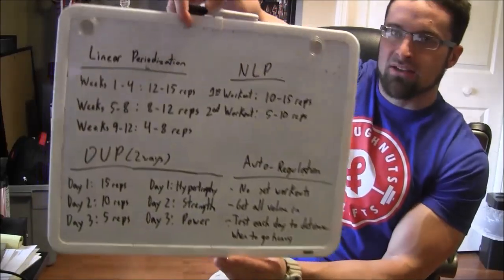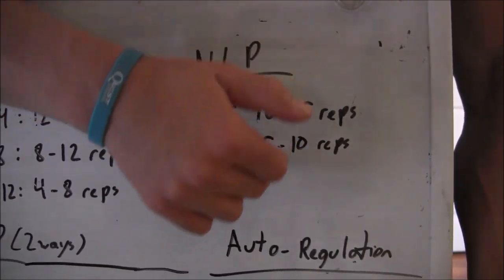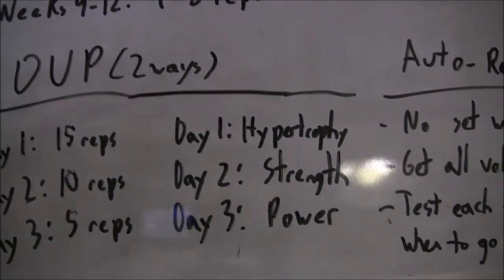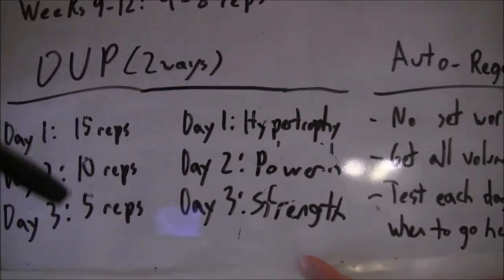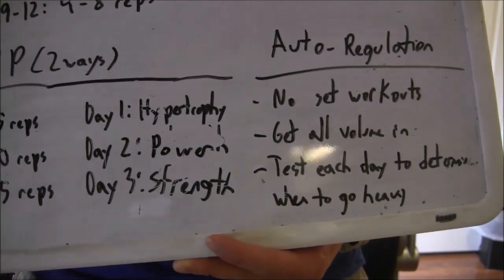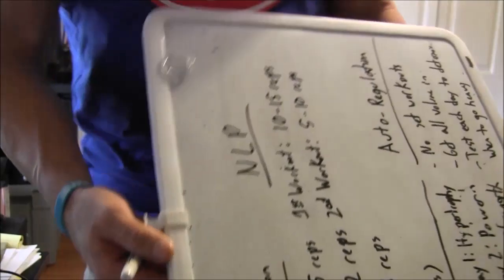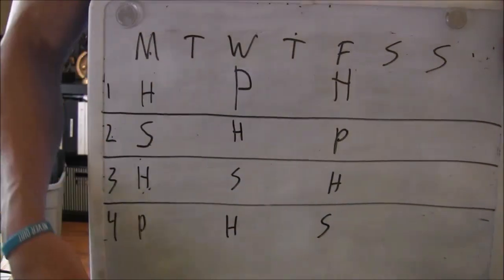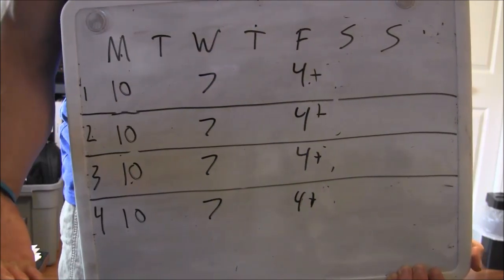BioLayne Video Log 30 - Periodization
In this BioLayne video log I talk about different forms of periodization, what are the most effective forms, how to implement them, and what are some misconceptions surrounding them.